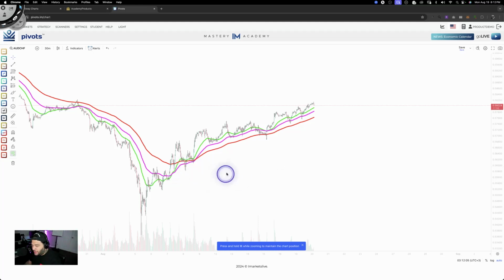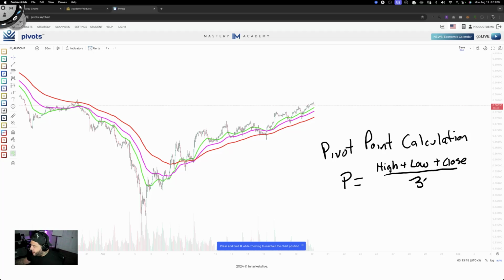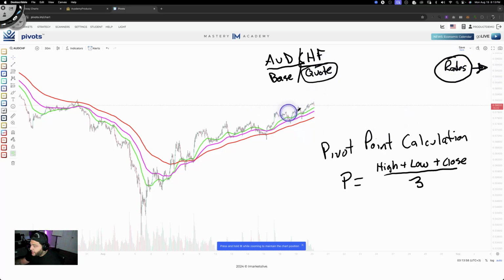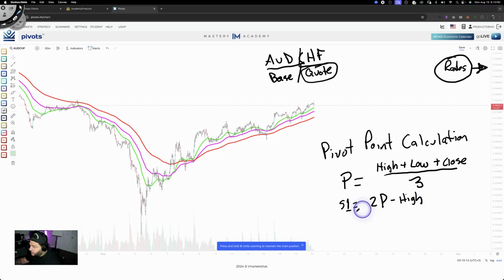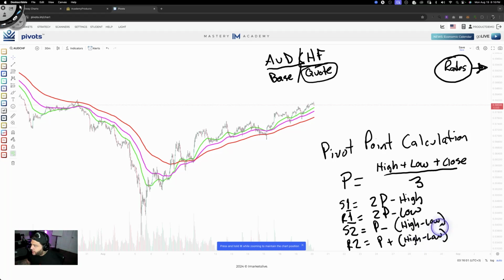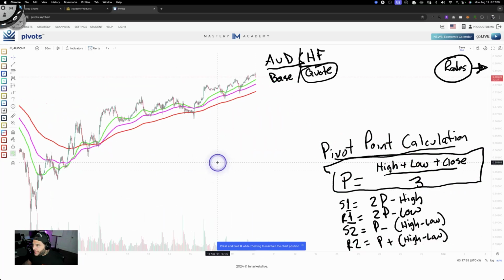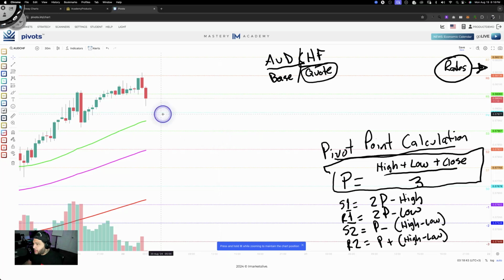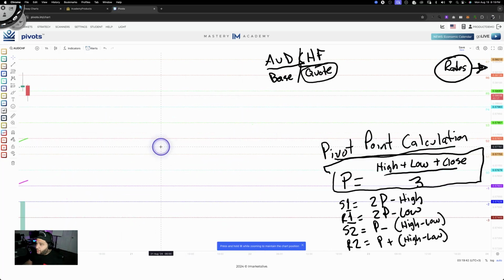Forex Pivot Scanner | Nes Vquez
Get instant access to the Pivots scanner with the Forex or Market Tools membership over